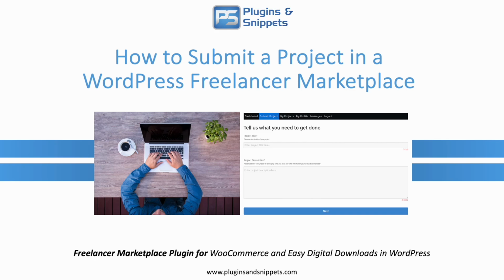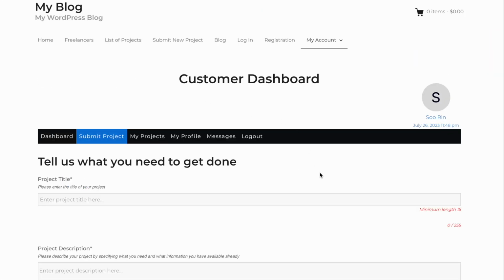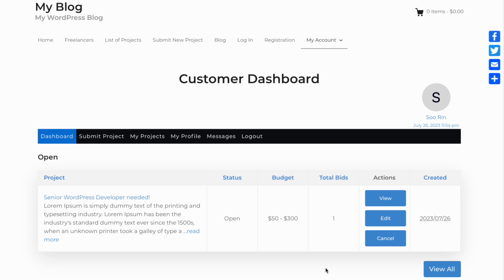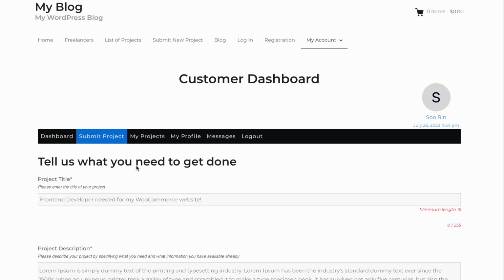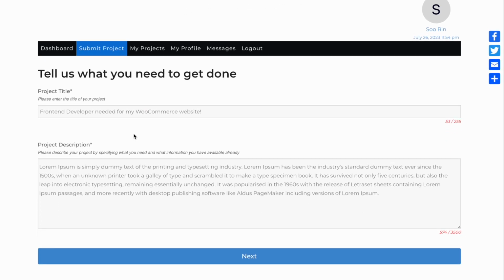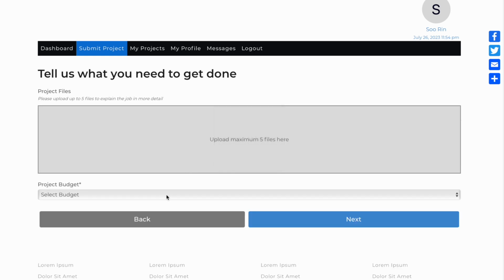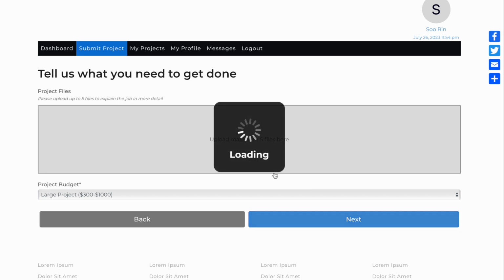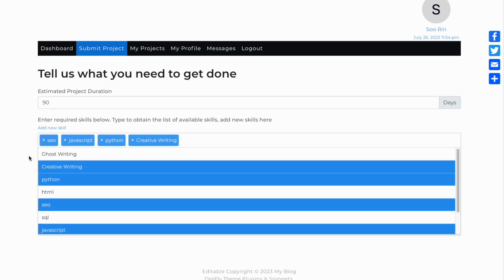How to Submit a Project in a WordPress Freelancer Marketplace?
📢 Need Professional Expertise? Learn How to Submit a Project in a WordPress Freelancer Marketplace! 🚀

In this step-by-step tutorial, we're diving into the exciting process of submitting a project within a WordPress Freelancer Marketplace. With our cutting-edge Freelancer Marketplace Plugin designed for Easy Digital Downloads and WooCommerce websites, you'll discover just how effortless it is to present your talents to potential clients.

Inside This Video Tutorial, you will learn:
✅ Navigating the user-friendly project submission form
✅ Showcasing your project through detailed descriptions
✅ Setting project amount and delivery timelines
✅ Specify the required skill to take on the project
✅ Leveraging the power of multimedia to enhance your project proposal
✅ Overall, empowering the freelancing journey with a seamless project submission experience

Watch the tutorial and get ready to revolutionize the way freelancers and clients collaborate. Don't miss out on the opportunity to create a thriving online marketplace with WordPress by watching all other videos!

Get started now and build your Freelancer Marketplace today!